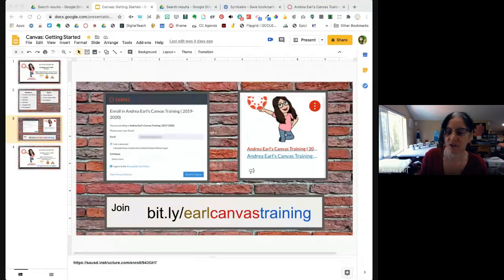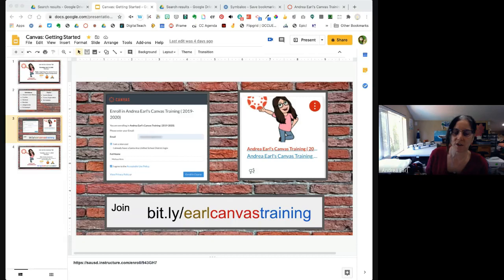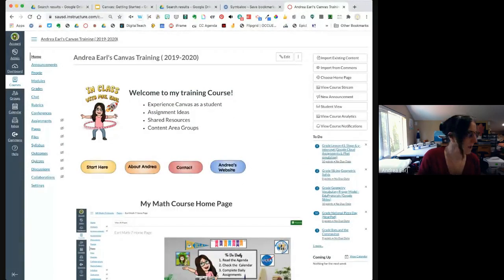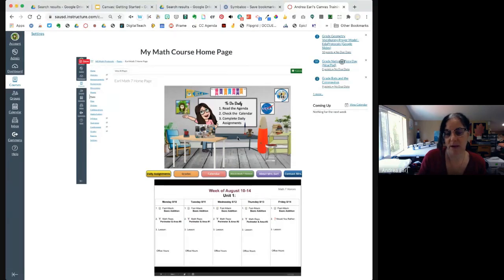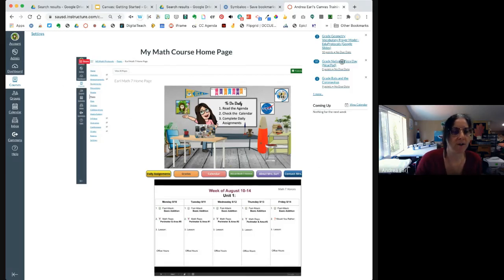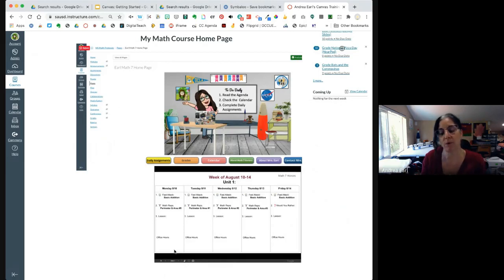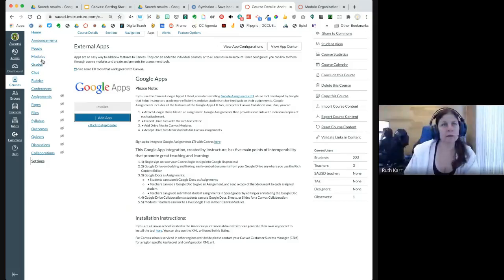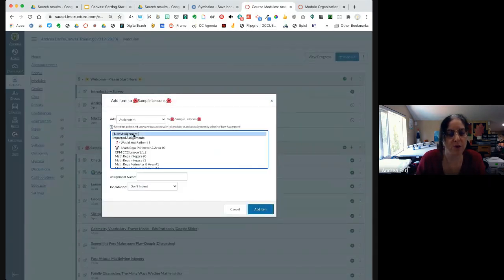Getting Started with CANVAS LMS Part 2 Live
This live training focused on hands-on practice assignments, LTIs, and New Quizzes.